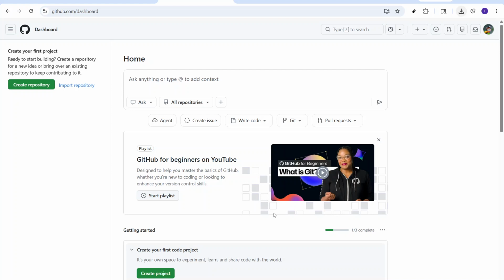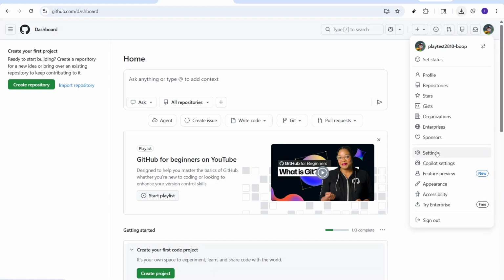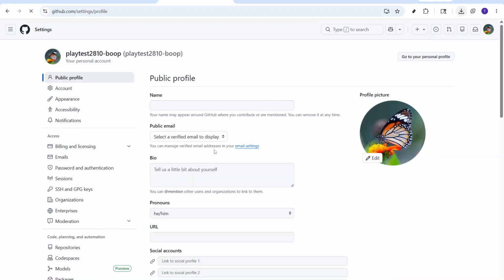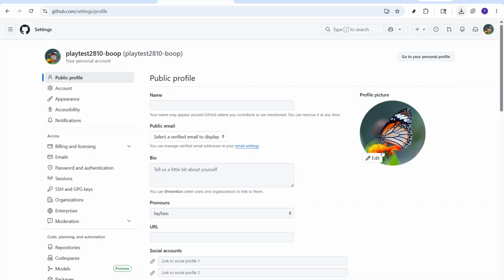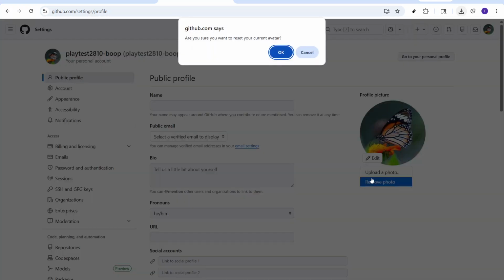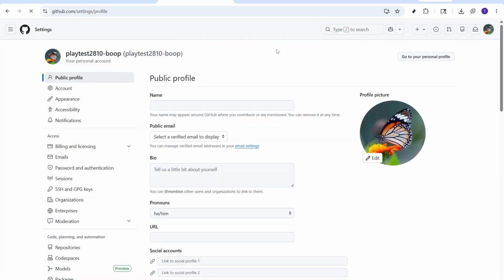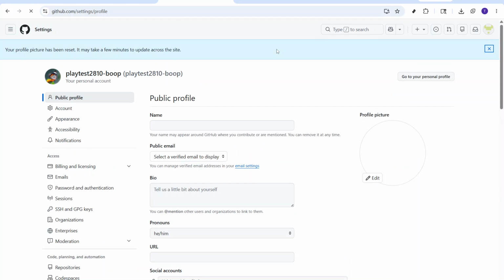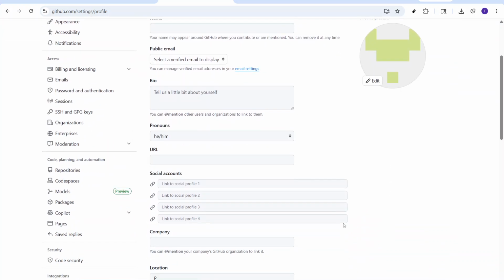How To Remove Profile Picture From GitHub